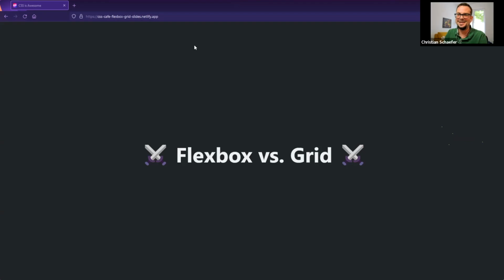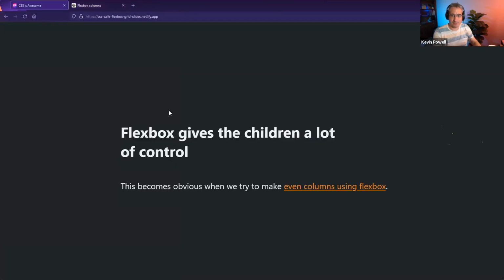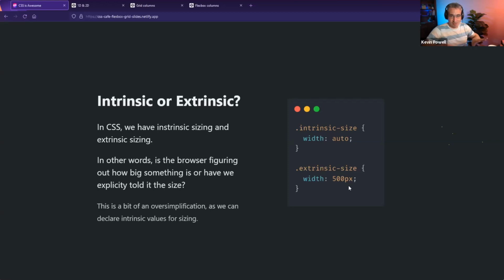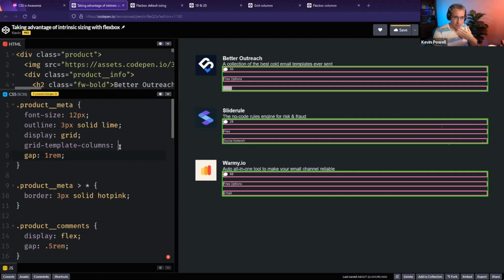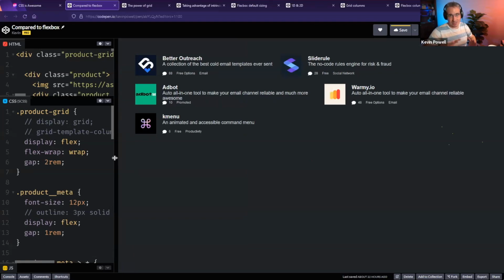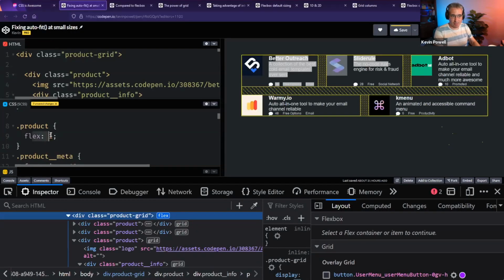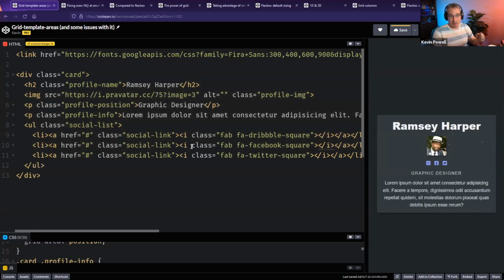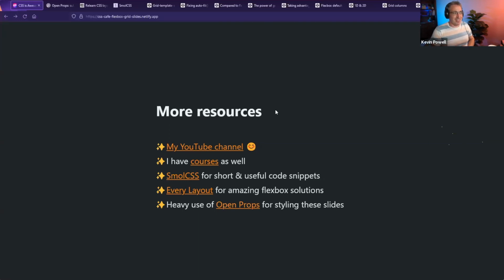Kevin Powell - Flexbox vs. Grid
Creating layouts with CSS can be tricky, and it's complicated by the fact that we have two different layout tools in Flexbox and Grid.
Deciding which one to use in any given situation isn't always obvious, but it can be made a lot easier when we lean into the strengths of each one.
In this talk, we'll break down what the strengths of both Flexbox and Grid are, helping you simplify the decision-making process and getting you working with the best tools for the job.

+++ About Kevin Powell +++

Kevin loves CSS and does everything he can to help people be less frustrated with CSS, and maybe even fall in love with it too, primarily through his YouTube channel, as well as with online courses.